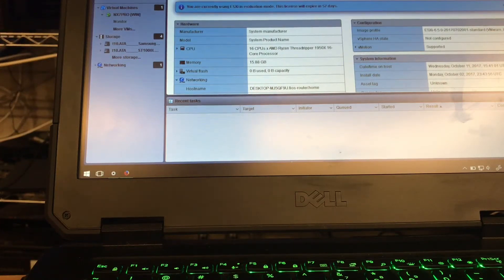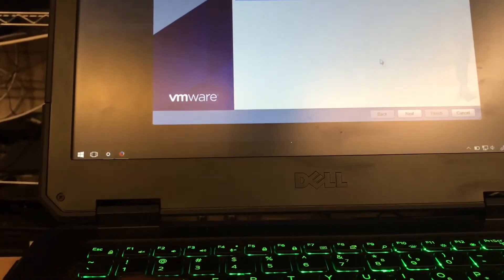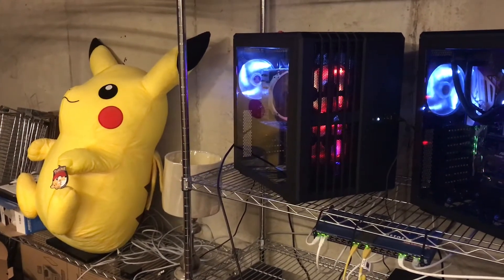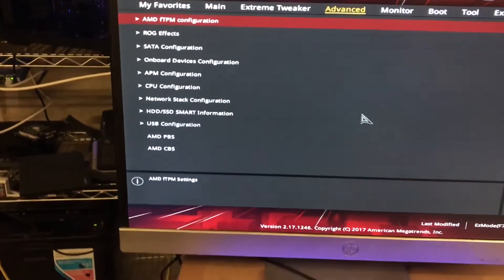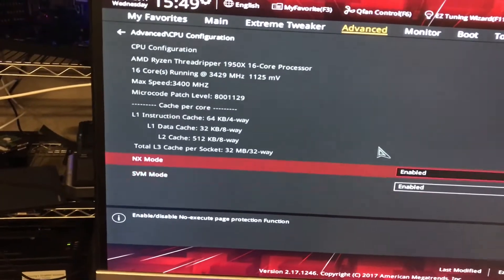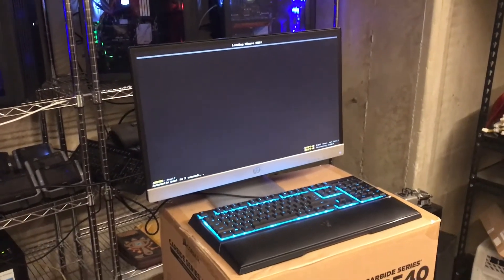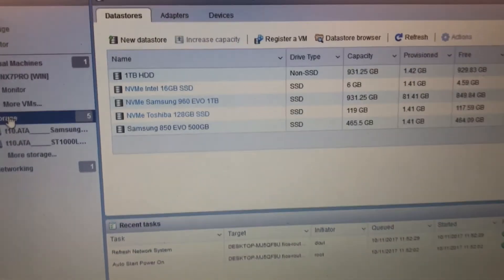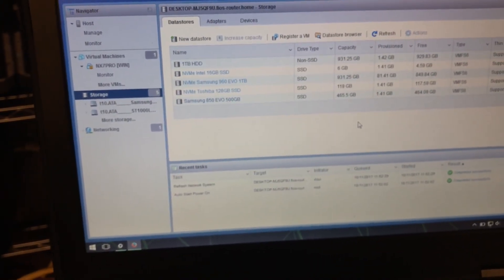VMware ESXi 6.5 U1 ASUS ROG ZENITH EXTREME X399 Working DataStores!!!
O/S: VMware ESXI 6.5 U1
Motherboard: ASUS ROG ZENITH EXTREME X399
CPU: Ryzen Threadripper 1950X